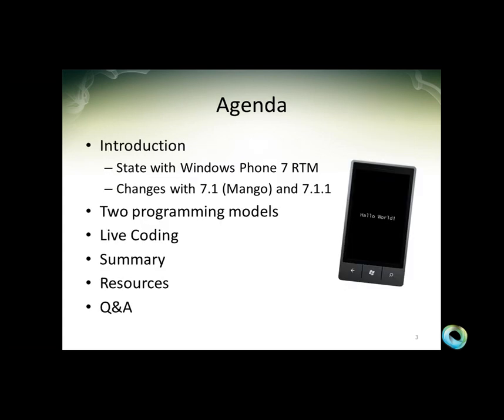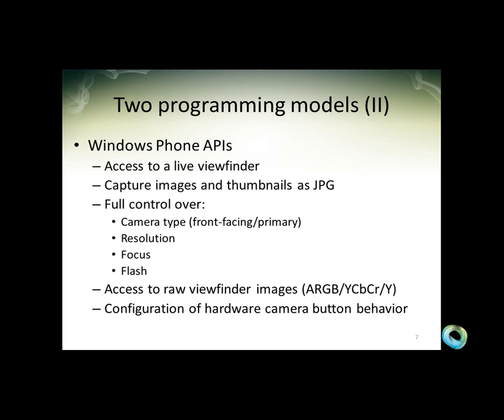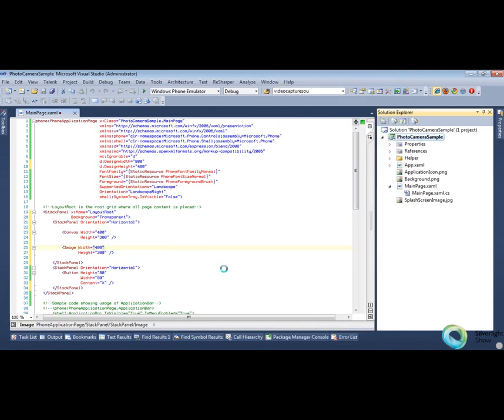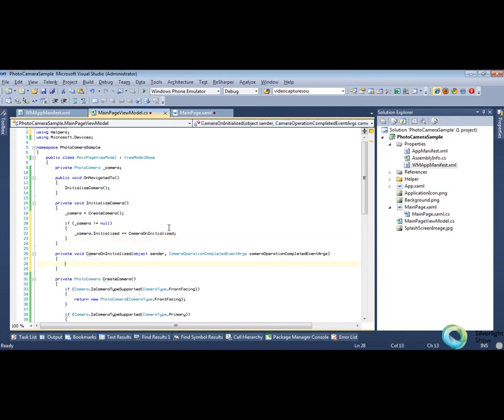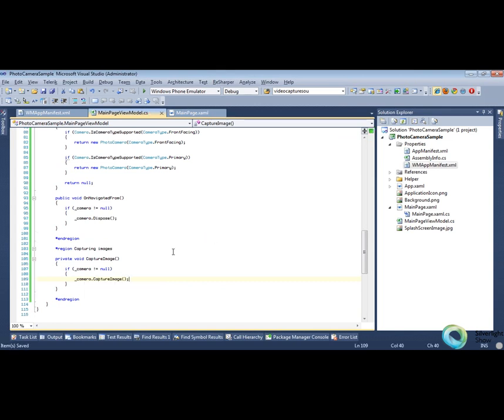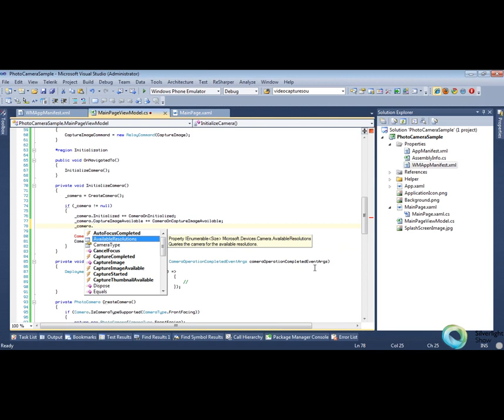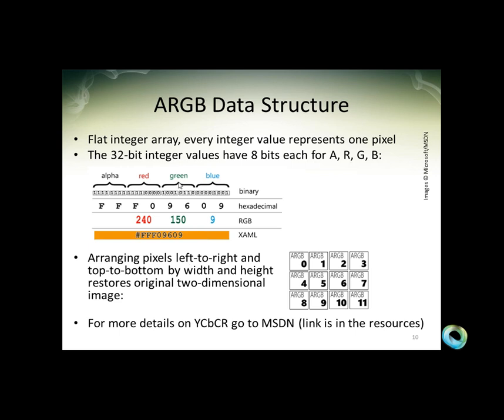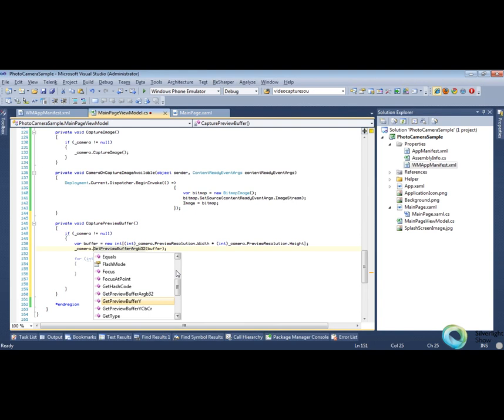Windows Phone Raw Camera Access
Watch a recording of the webinar 'Windows Phone Raw Camera Access' delivered on SilverlightShow by MCC Peter Kuhn on March 15th, 2012.

Webinar summary: Starting with the "Mango" release, developers have programmatic raw access to the cameras on Windows Phone devices. This enables a whole set of new possibilities for application authors, for example to capture video and stills, to perform real-time manipulation of the camera feed, and to create augmented reality scenarios.

In this webinar, we will learn how to access and integrate the camera feed in our applications, work with some of the related features like choosing between the main and front-facing cameras, adjusting focus and using the flash, and see how to access and manipulate raw image data. We will also learn about limitations and potential problems you will run into when you work with raw camera access.